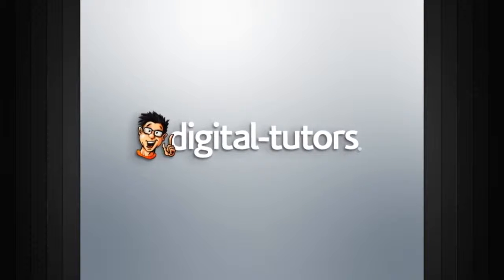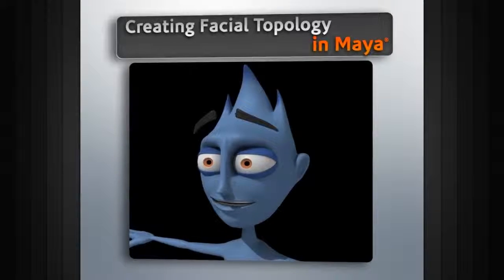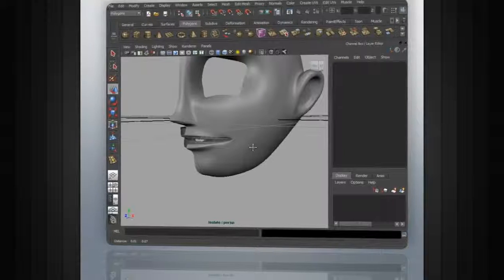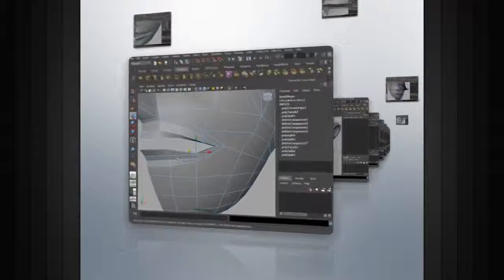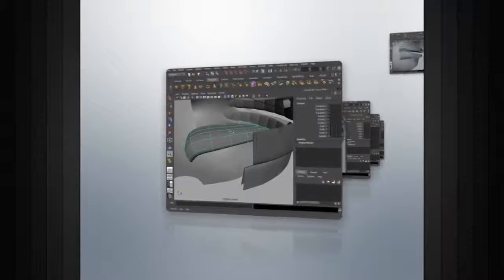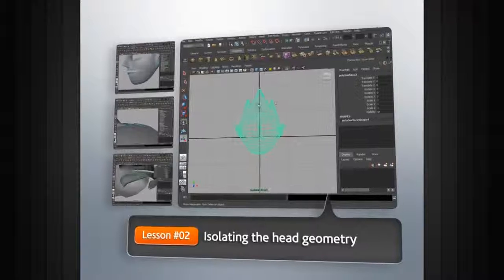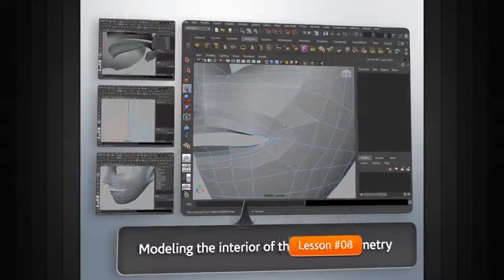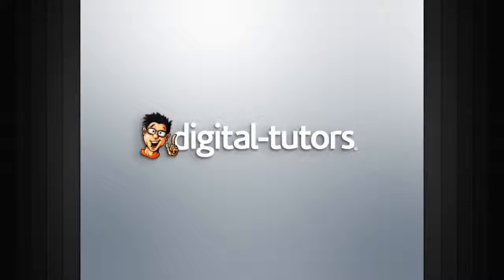1 Introduction and project overview